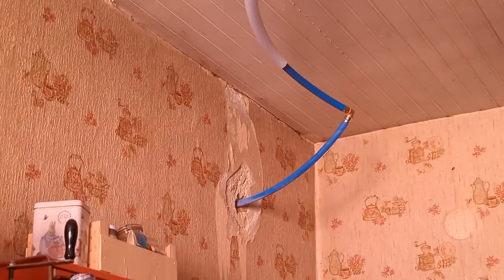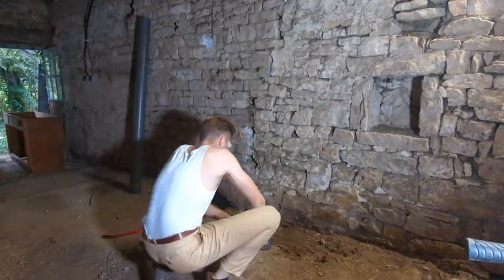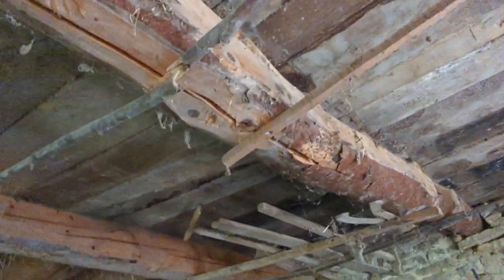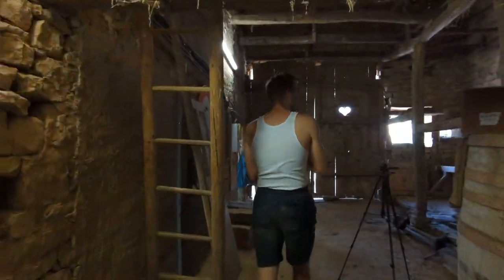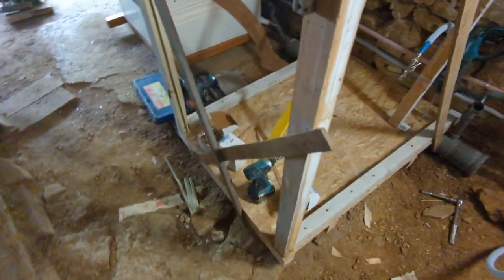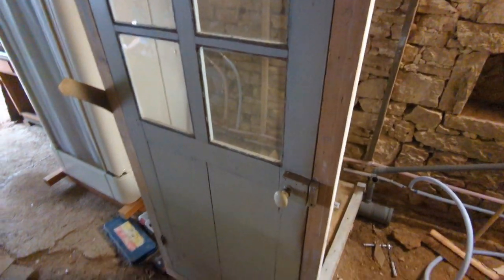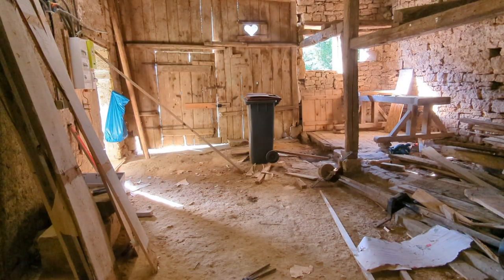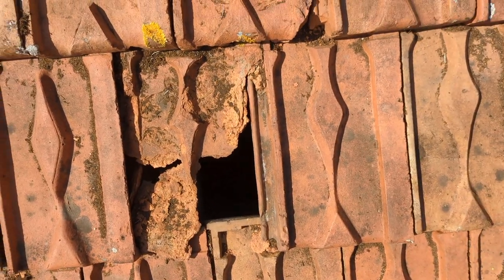Would you call THIS a BATHROOM??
In this video, I find out how to install sanitation in a barn that belongs to a house that has never had any in its 250 years of existence. Watch me and listen to some amazing tunes made by underground musical artists.